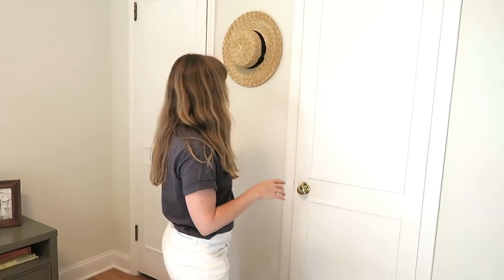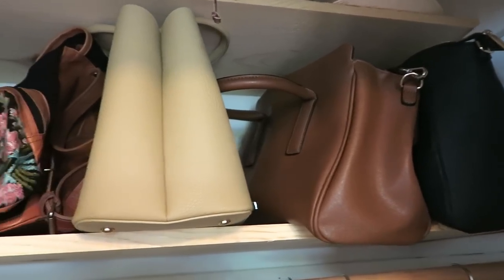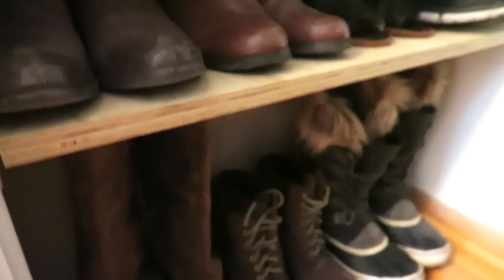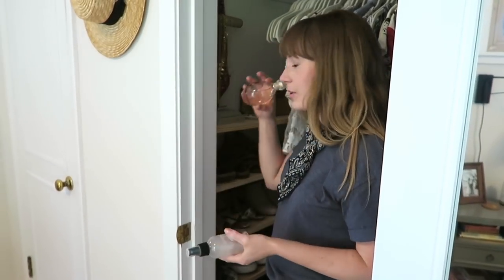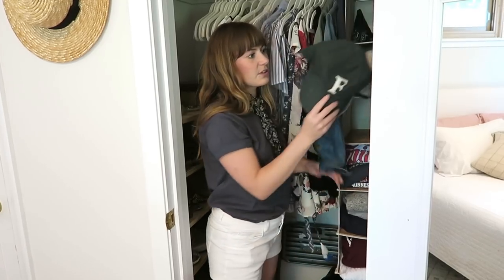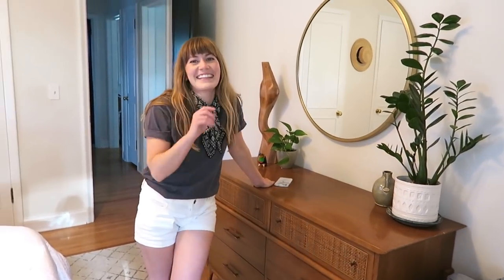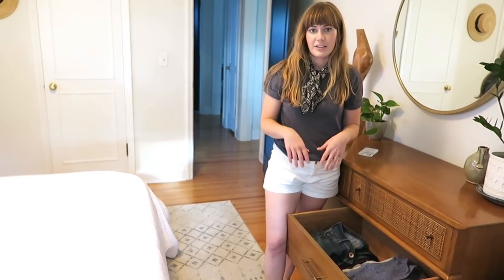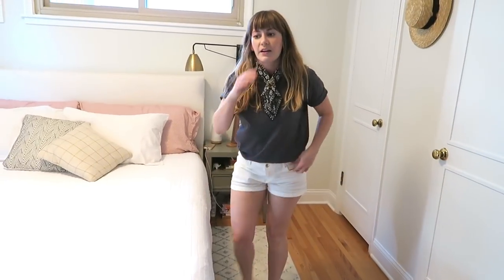Closet Tour & How I Store My Capsule Wardrobe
• ABOUT ME
Hi, I’m Kitty. (Yep, real name.) I was born and raised in Minnesota and currently live in Minneapolis with my husband, Joel, and our cat, June. Joel and I just got married this past February and a few months before that we bought our first home! It's a fixer upper and we've been working most weekends fixing up the place! Our place is coming along slowly and I love documenting the progress on my YouTube channel. I'm also a happy vegan and love sharing easy vegan recipes with you guys! If there's a video you'd like me to make leave it in the comments below! Glad you stopped by!

• NEW VIEWER?